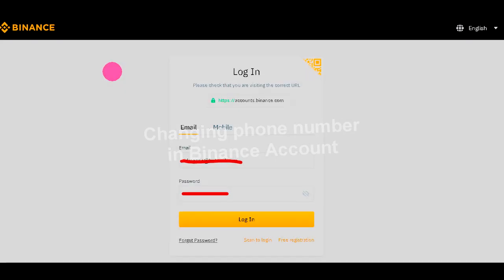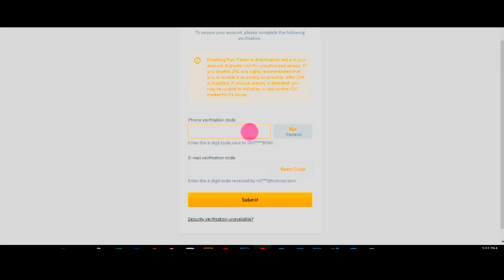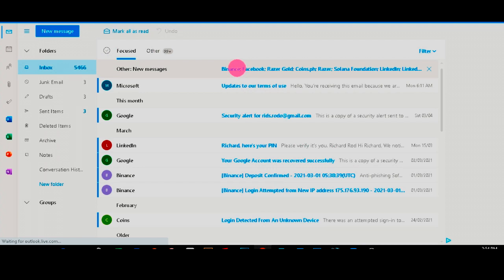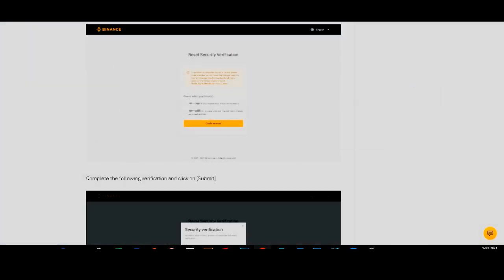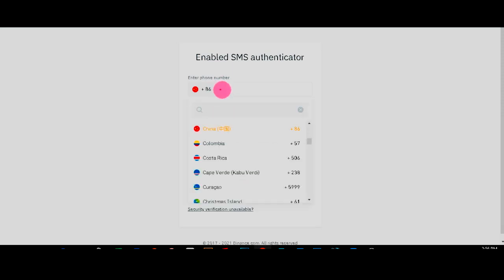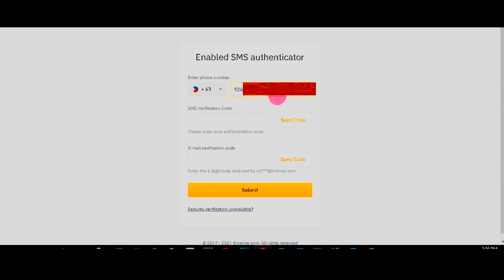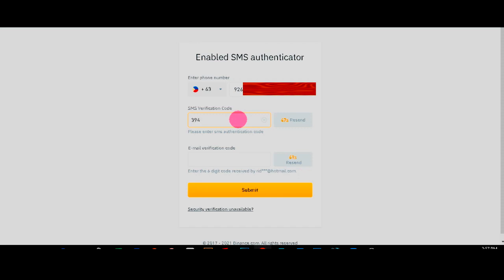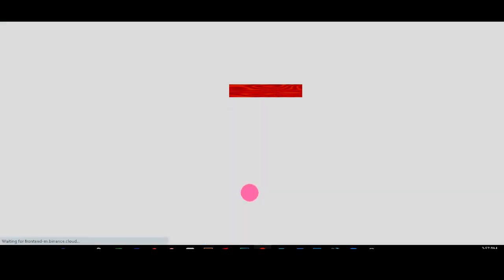HOW TO CHANGE YOUR BINANCE ACCOUNT PHONE NUMBER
Actual video on how to change Binance account's phone number.

You must have your old sim with you and must also open your email to easily pick up the codes send by binance.
Disable first your SMS Verification and then enter a new phone number.
Watch the video for the easy steps how to do it.

Timecodes:
0:00  - Topic
0:12 - how to disable phone
1:53 - How to add new phone number.

Binance phone number changed
Binance security updates